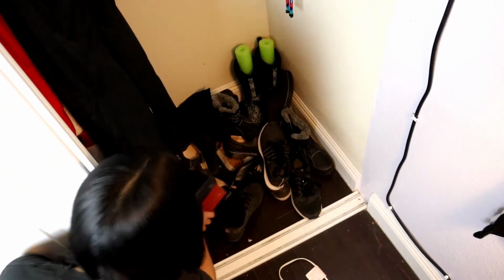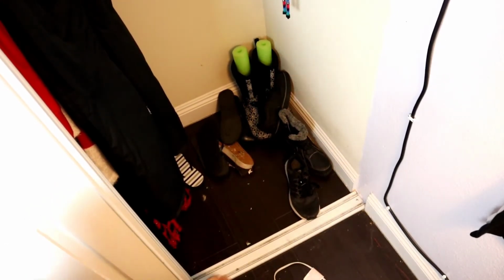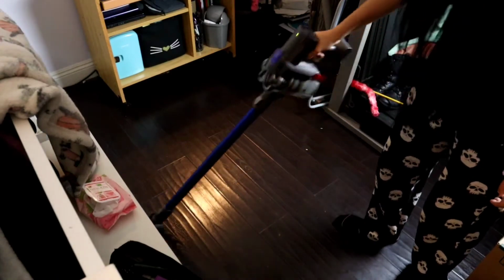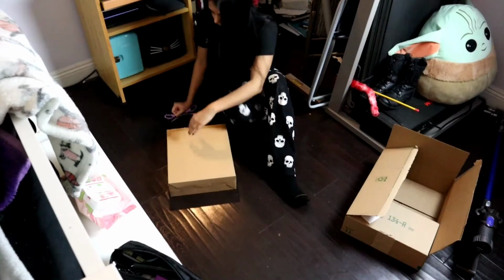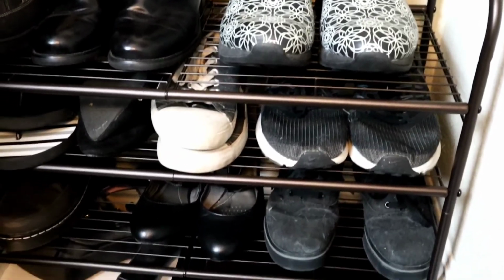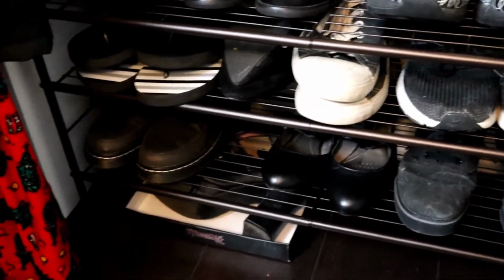What a mess! Come see how my daughter uses a Bextsrack 3 tier shoe rack to declutter this space!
My daughter Kaci has a mess in her closet. She has shoes in a huge pile and needs to straighten it up. Come see how she does it with a Bextsrack shoe rack.

Product URL
Previous sale price : $26.99
Current deal price : $24.29

My camera gear:
Camera
Memory Card
Tripod
Lighting Kit
Boya lavalier Mic
External Harddrive